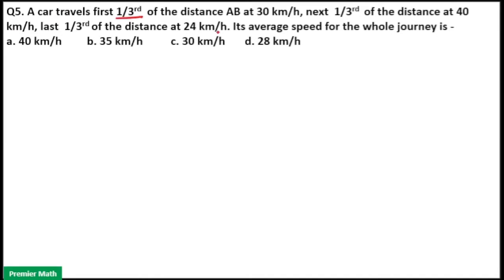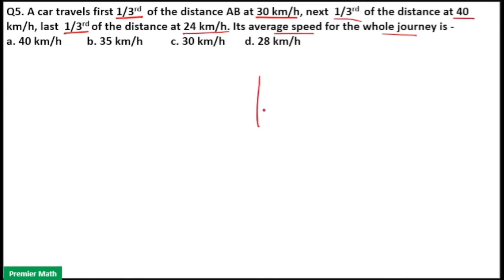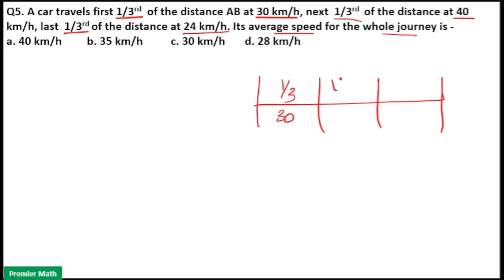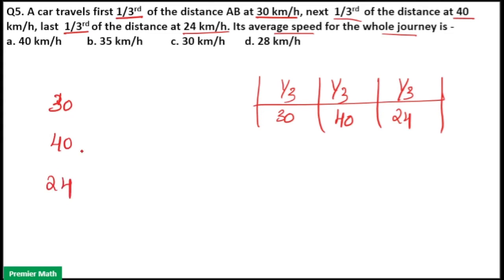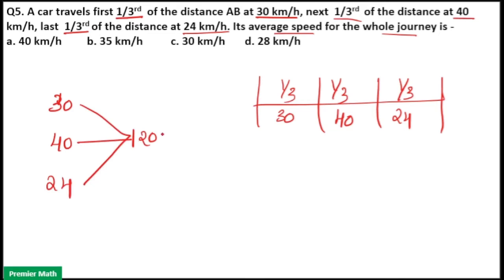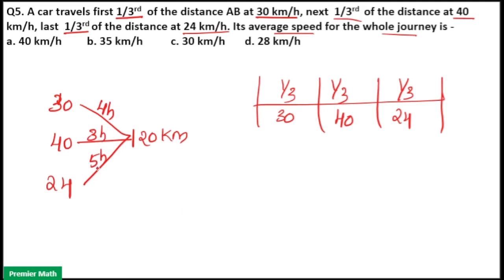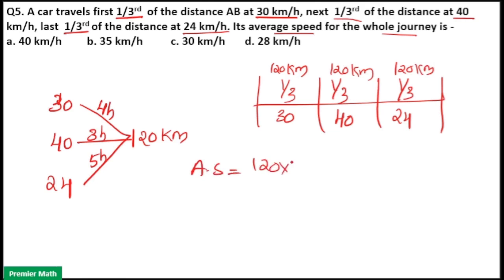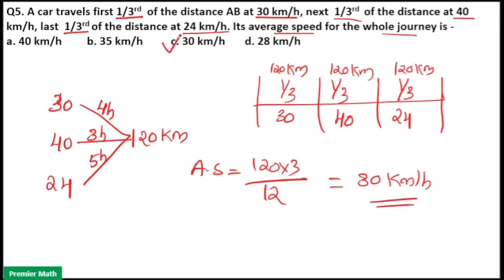A car travels first 1/3rd of the distance AB at 30 km/h, next 13rd of the distance at 40 km/h,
A car travels first 1/3rd  of the distance AB at 30 kmh, next  13rd  of the distance at 40 kmh, last  13rd of the distance at 24 kmh. Its average speed for the whole journey is -a. 40 kmh         b. 35 kmh          c. 30 kmh       d. 28 kmh